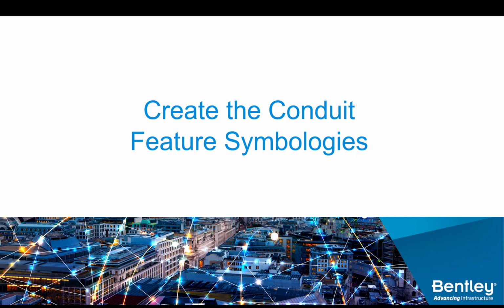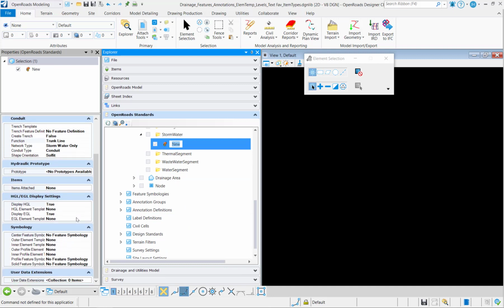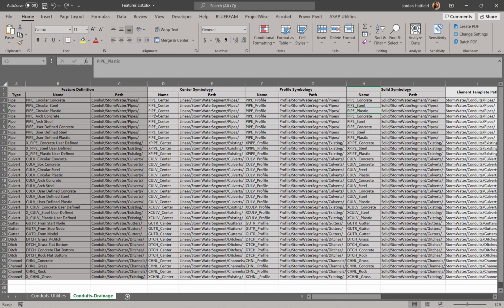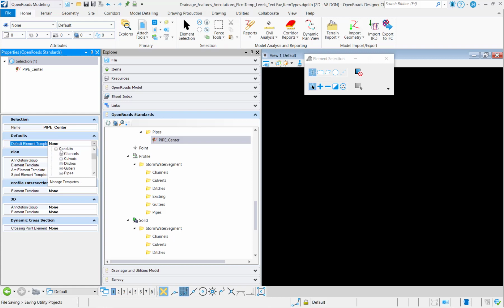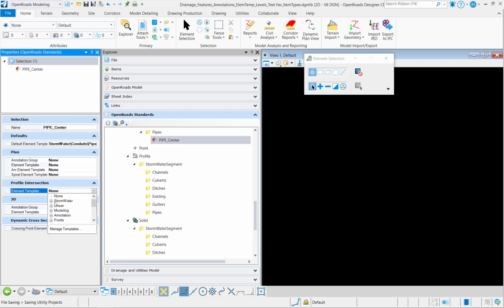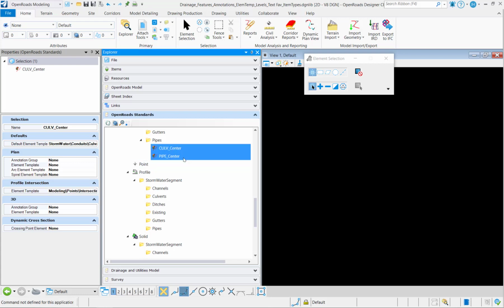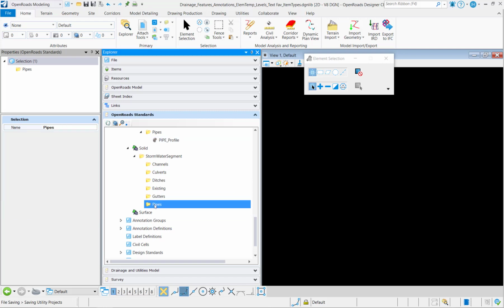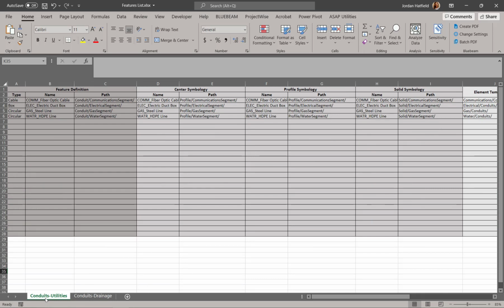Video 27 3 8 Create Conduit Feature Symbologies